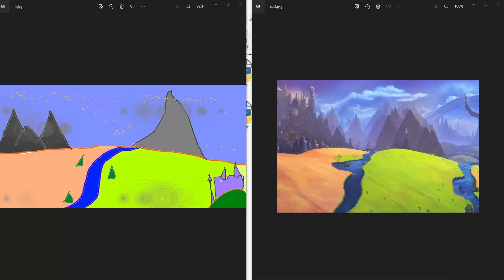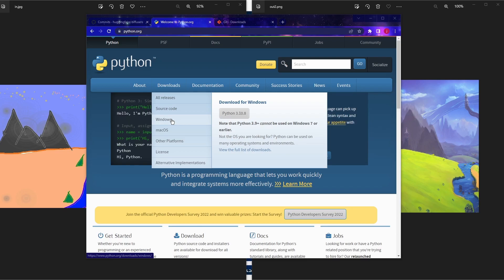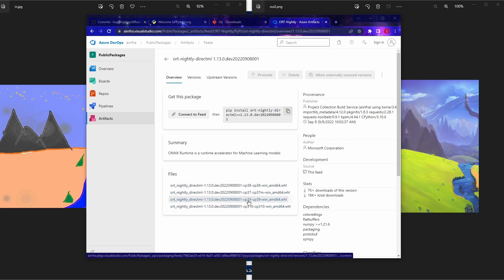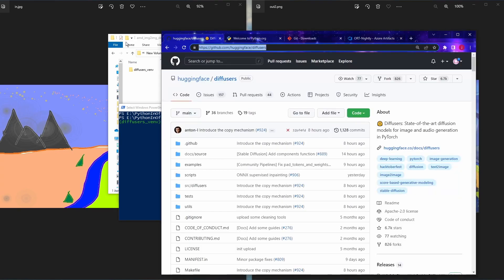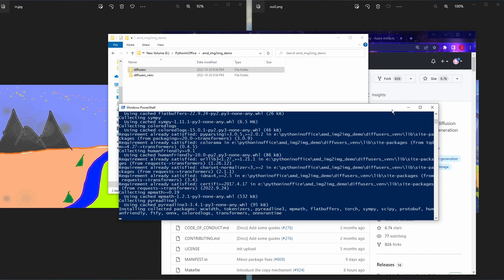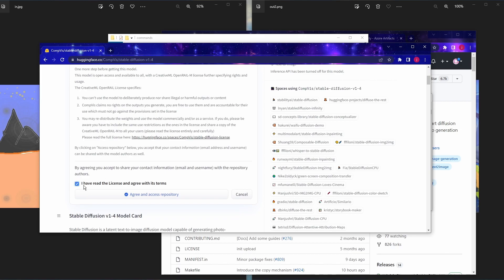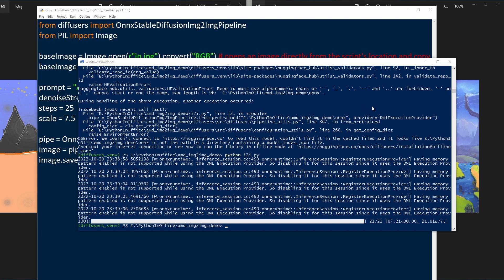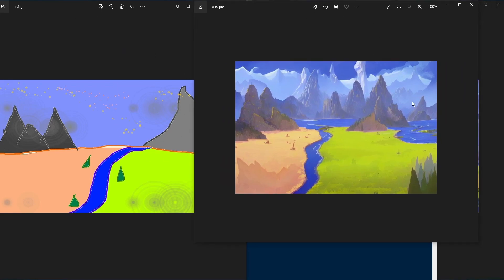Stable Diffusion img2img & txt2img Using AMD on Windows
In this video we'll walk through how to run Stable Diffusion img2img and txt2img using AMD GPU on Windows operating system.

Commands:
python -m venv diffusers_venv
. ./diffusers/Scripts/activate
cd diffusers
pip install -e .
pip install transformers scipy ftfy onnx onnxruntime torch

00:00 Intro
00:54 Download Required Files
02:35 Installation
06:04 Huggingface Login
08:13 Download Model & Onnx Conversion
09:50 Install Onnx Nightly Build
11:44 Txt2img Test
13:29 Img2img